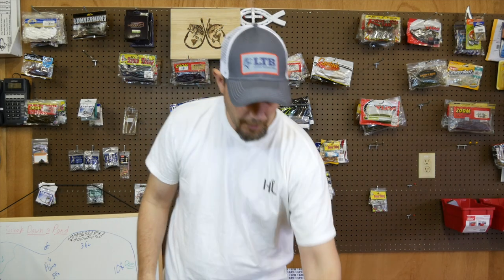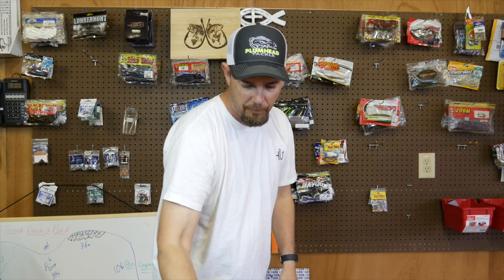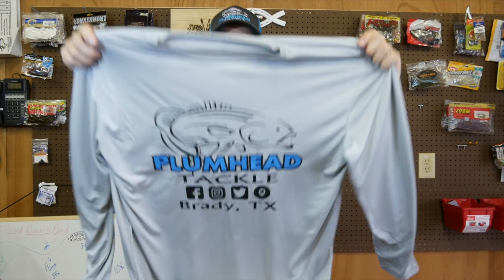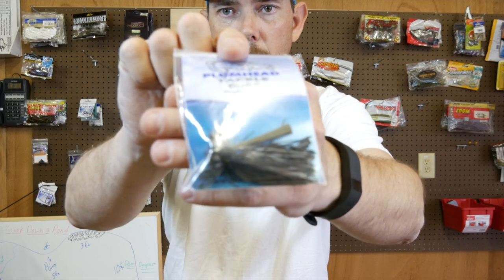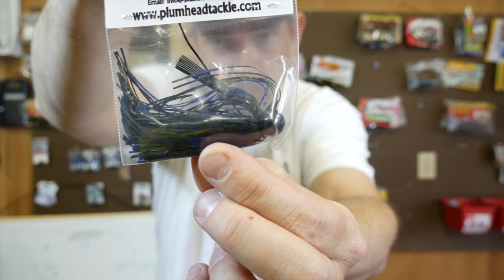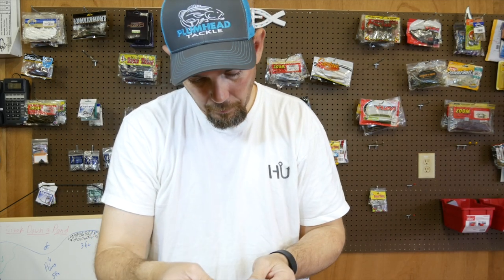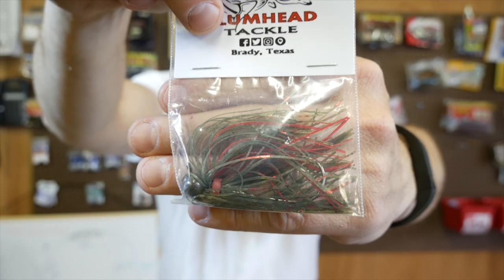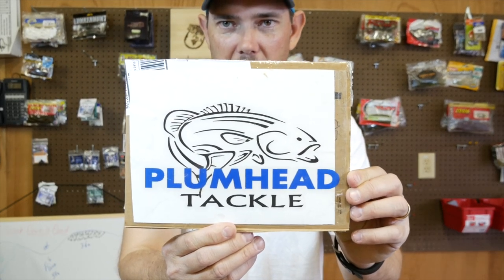Plumhead Tackle Unboxing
Hey guys if you like jig fishing and like quality jigs and bladed jigs then you need to check out my buddy Winter over at Plumhead Tackle. Winter makes some awesome jigs, bladed jigs, swim jigs, drop shot weights and wacky rig jigs. I caught my first PB this year on one of his Archy head jigs.

Pansonic G85
Tascam DR-10L
Rode VideoMicro
SanDisk Extreme Pro 64GB
GoPro4 Sessions

Computer and hard drives I use:

Kayak Cart Accessories:
10" Beach Wheels Tires 2-Pack